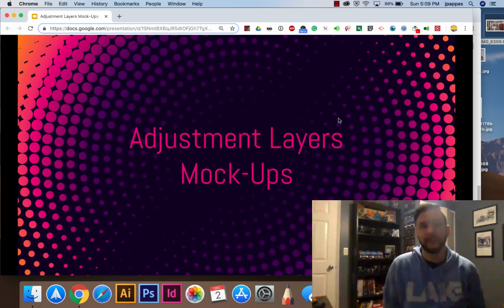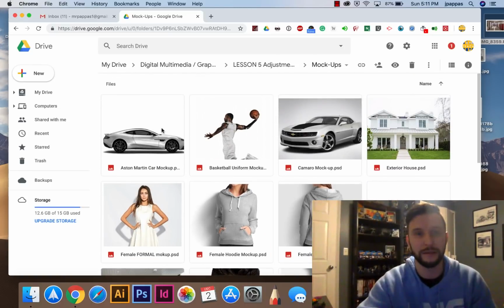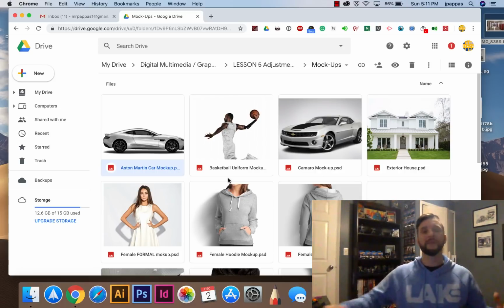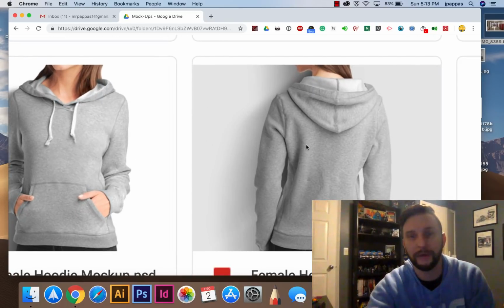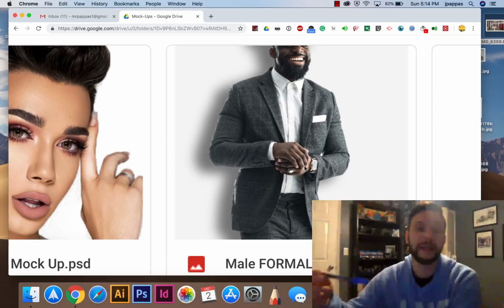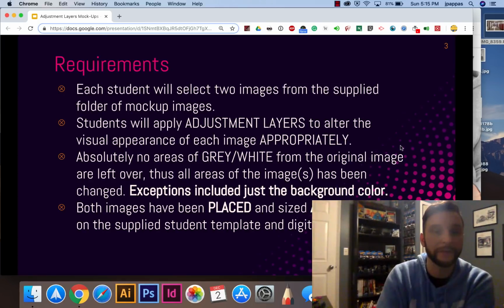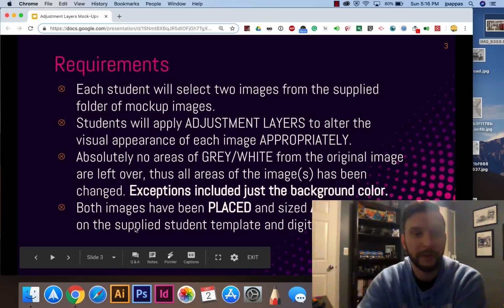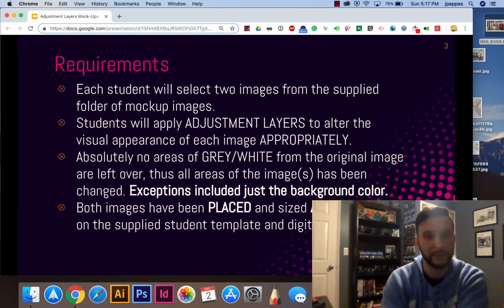Digital Multimedia Adjustment Layer Mock Up Challenge